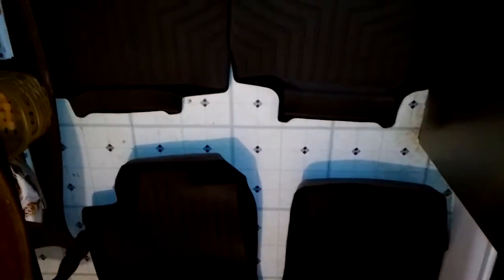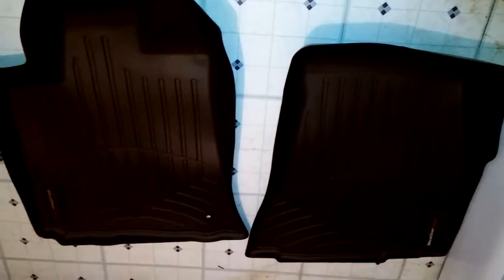Weather Tech Laser measured Floor mats and Cargo mat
For my 2006 Dodge MAGNUM